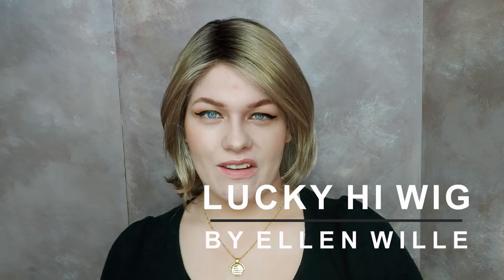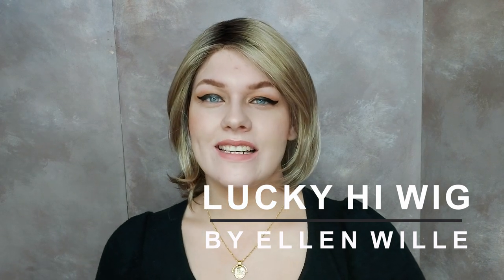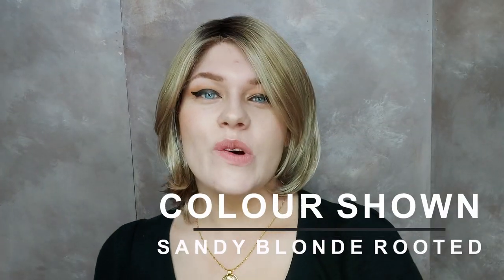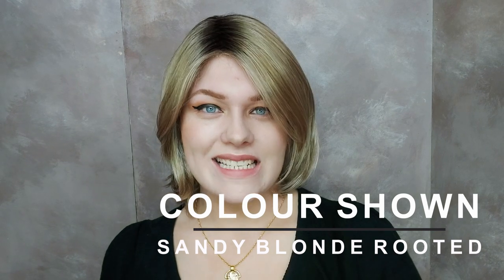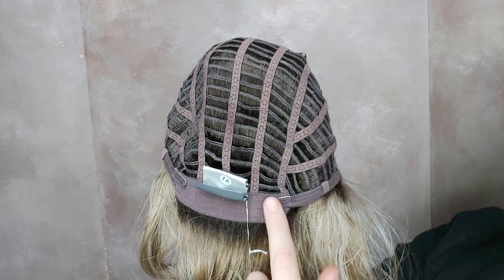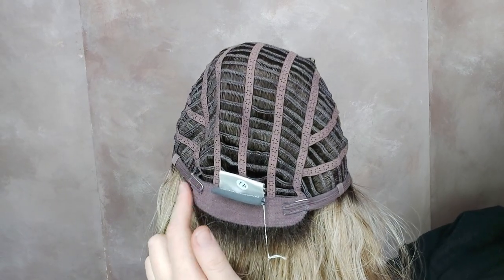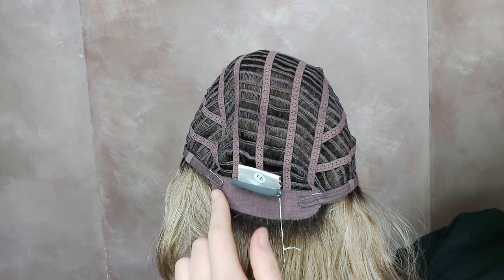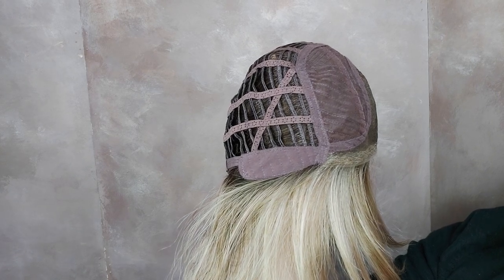Lucky Hi Wig by Ellen Wille | Synthetic Short Style | Colour Shown Sandy Blonde Rooted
Lucky Hi Wig by Ellen Wille Hair Power Collection
A feminine shoulder length wig, little flick at the end and fringe swept to the side
Synthetic wig
Base includes monofilament parting
Light weight

Chapters
0:00 Lucky Hi Wig
0:15 Sandy Blonde Rooted Colour
0:39 360 of wig
0:52 Cap construction
1:53 Shop Now at HairWeavon.com